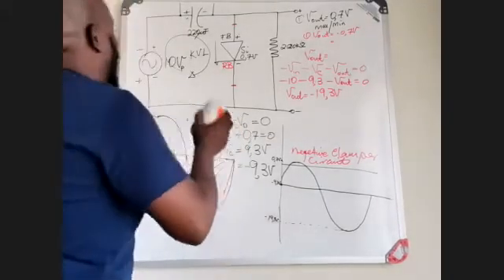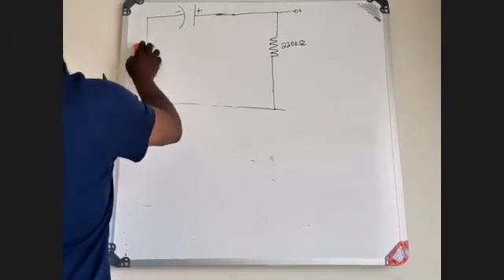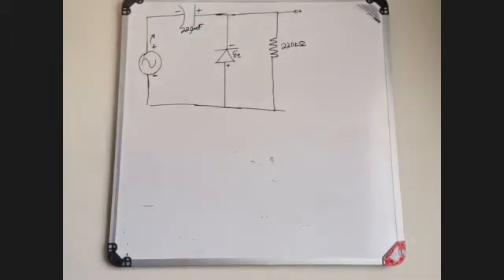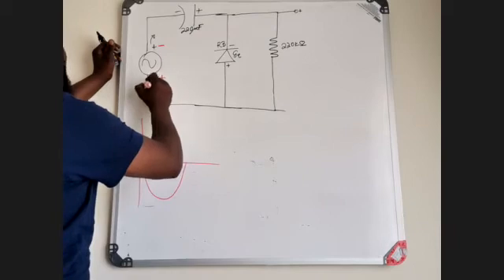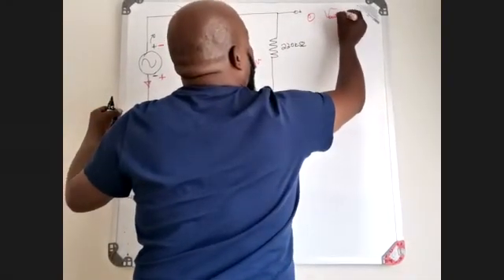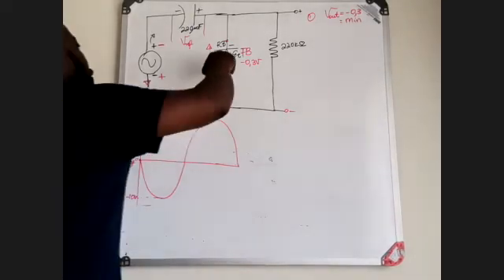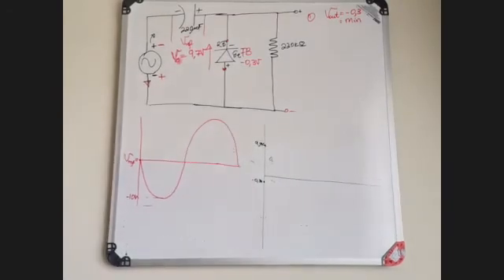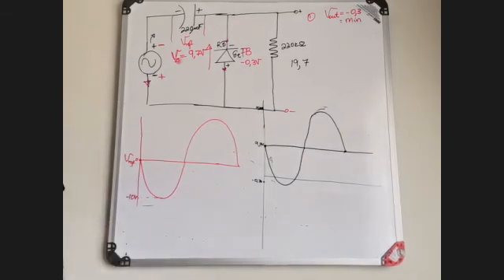Continuation of Clamper Circuit